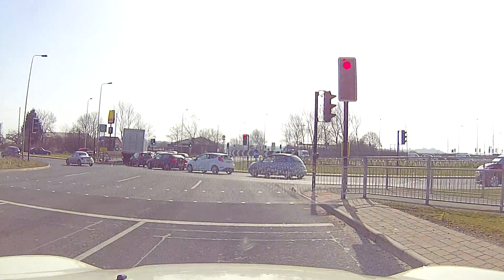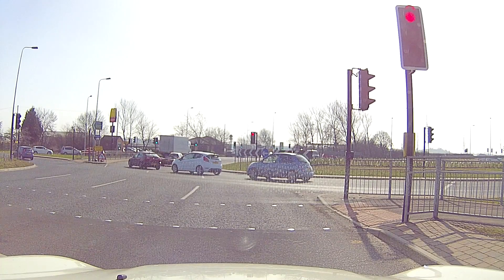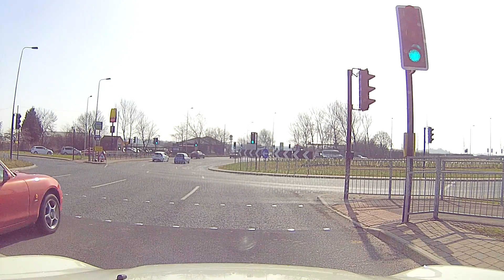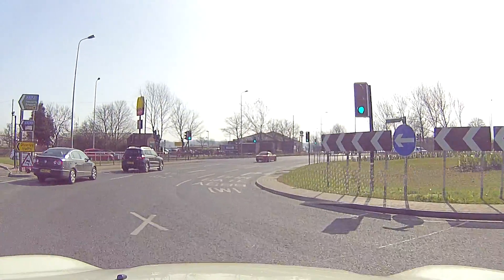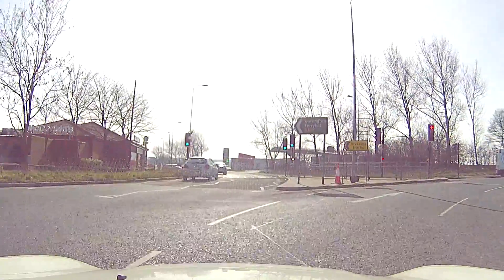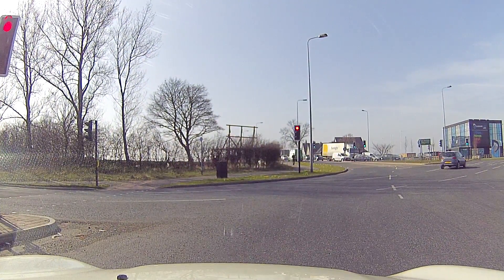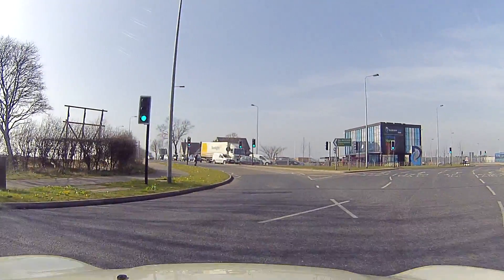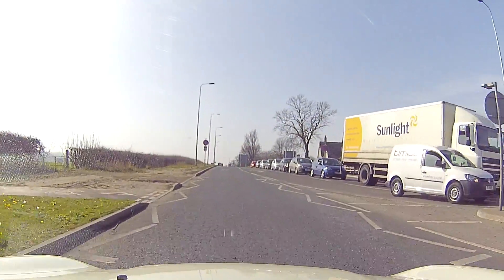durham hotspots 1 019